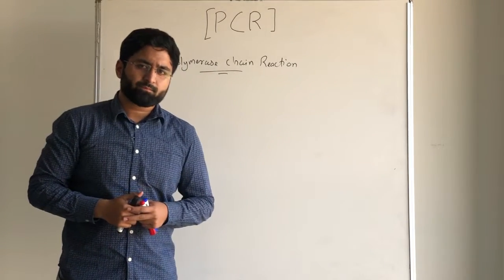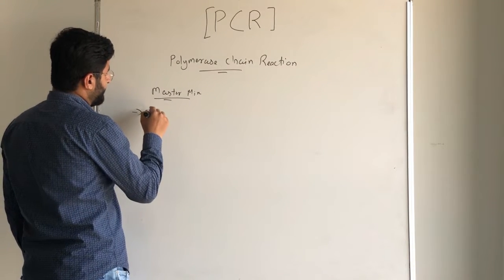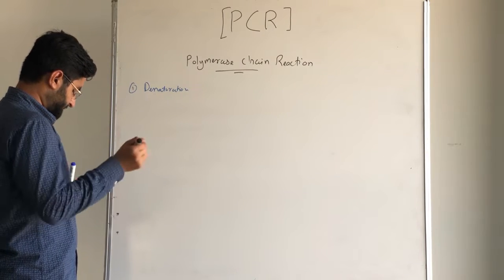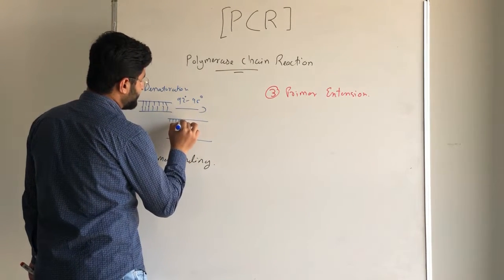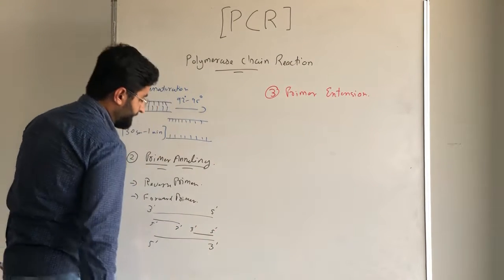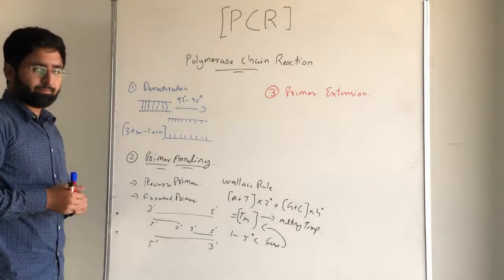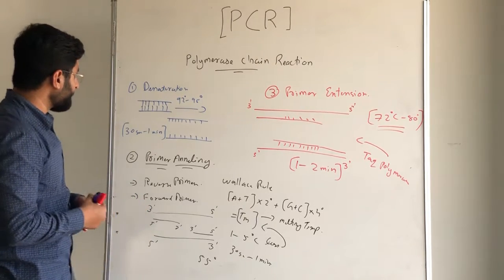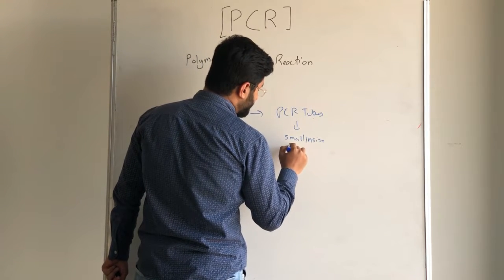Analytical Techniques - PCR (1)